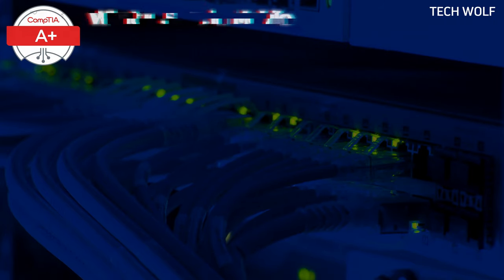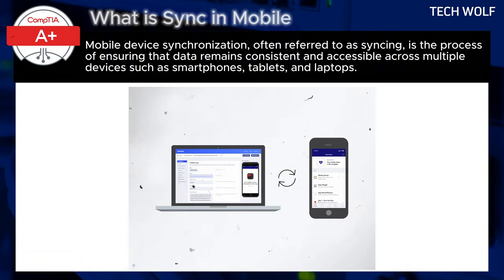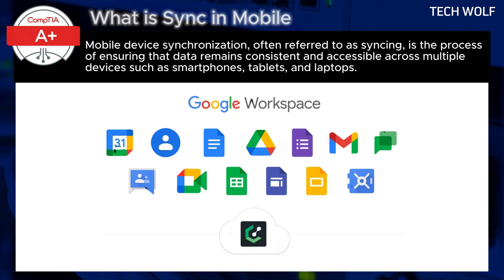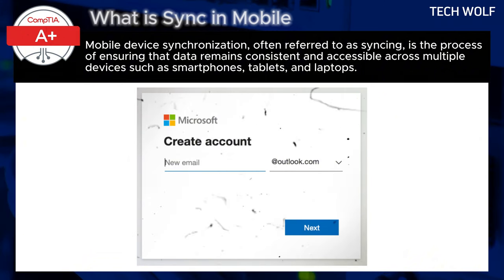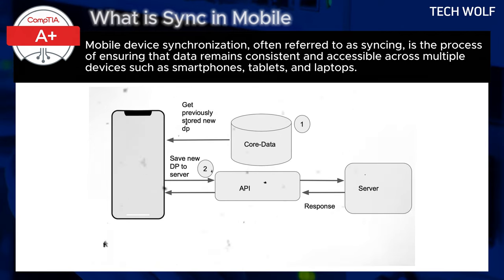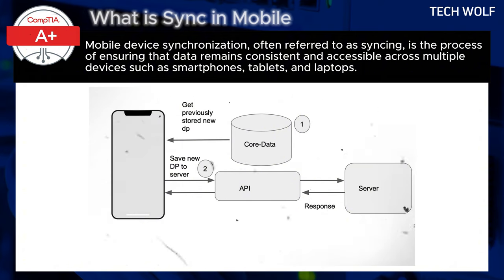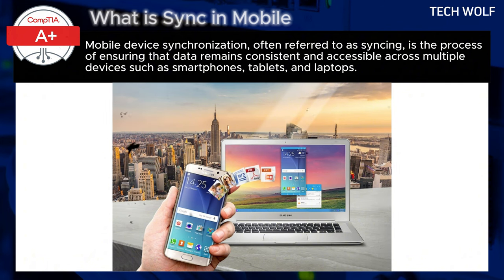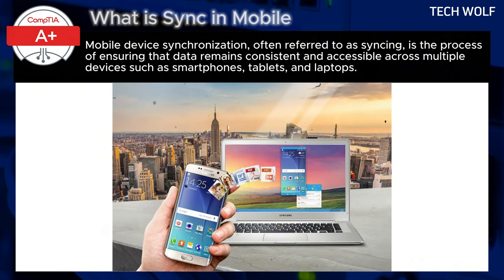What is Sync in Mobile | Mobile Device Syncing or Synchronization - CompTIA A+ Course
What is Sync in Mobile Mobile Device Syncing or Synchronization

Mobile device synchronization, often referred to as syncing, is the process of ensuring that data remains consistent and accessible across multiple devices such as smartphones, tablets, and laptops. Think of it as an invisible connection that keeps your information updated on all your mobile devices, no matter which one you're currently using. This ensures that any changes made on one device are automatically reflected on the others, offering seamless access to your data.
To start syncing, you first need to create or log into an account on your mobile device. For instance, if you’re using an Apple device, you would sign in with your Apple ID and use iCloud for synchronization. If you're using Android or other devices that work with Google services, your Google account will manage the syncing through Google Workspace. Similarly, if you use Microsoft services, an Office 365 account will facilitate the sync.
Once your account is set up, you have the option to choose what types of data you want to sync. This could include emails, contacts, calendar events, photos, documents, and more. For example, if you enable email sync, any email you send, receive, or delete on one device will automatically be updated across all other synced devices. Similarly, syncing your photos ensures that any pictures taken on your smartphone will instantly be available on your tablet or laptop without manual transfer.
For calendars, synchronization allows any changes, such as adding or modifying events, to be reflected on all your devices. The same principle applies to contacts; adding a new contact on your phone will ensure it’s available when you check your email on your laptop or any other device.
One important thing to keep in mind is that synchronization involves data transfer, which can affect your data usage, especially when syncing large files like photos or videos. If your mobile plan has a data limit, syncing large files could lead to additional charges. To avoid this, it’s recommended to sync over Wi-Fi whenever possible. You can also adjust your device settings to only allow syncing when connected to Wi-Fi, thus conserving your mobile data.
In short, mobile device synchronization simplifies the management of data across your devices, providing a unified and consistent experience. It ensures you have access to the latest version of your data no matter which device you're using, helping you stay organized and efficient.